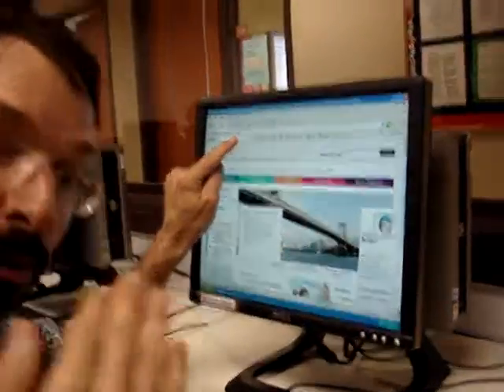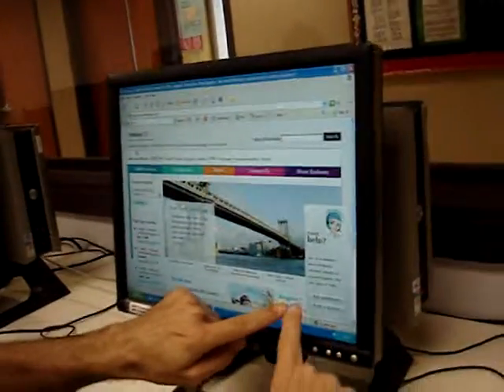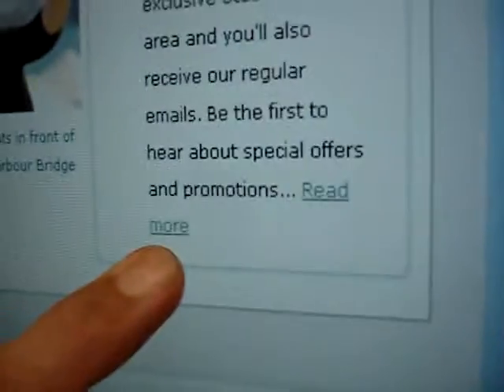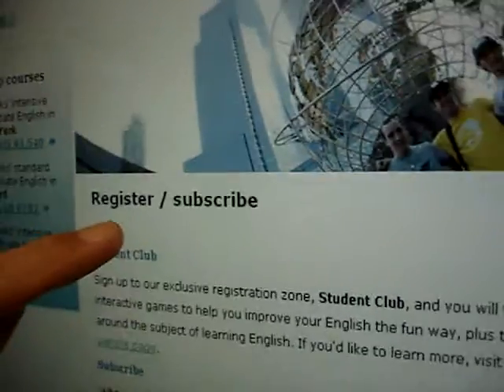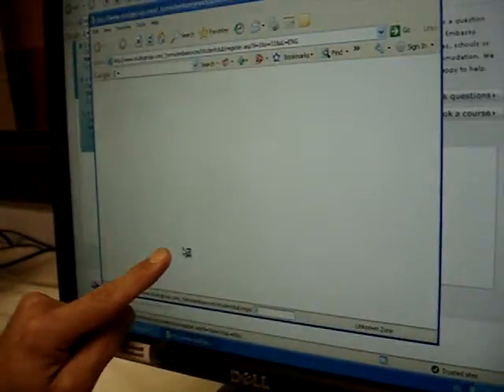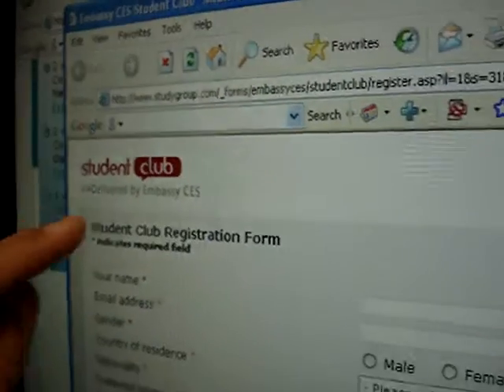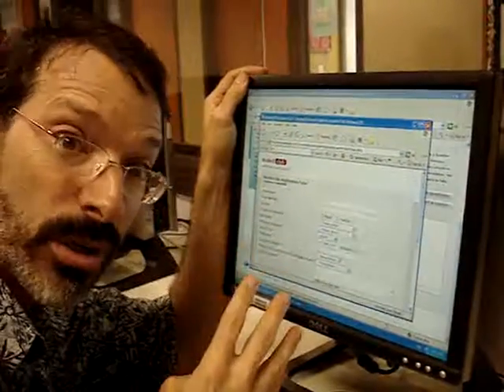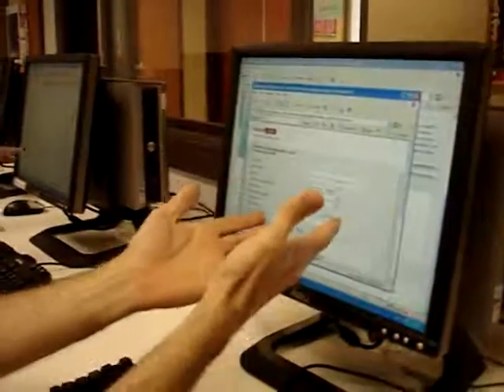MOV00263changeSM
change language